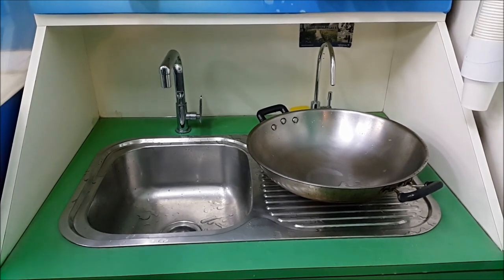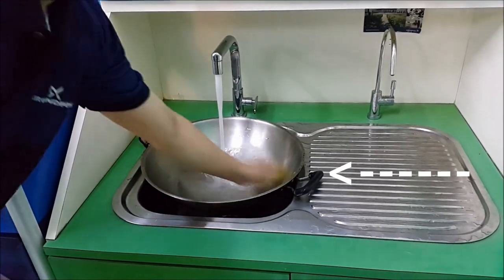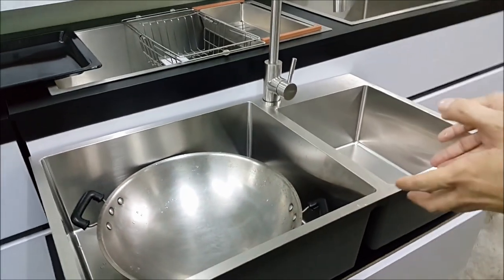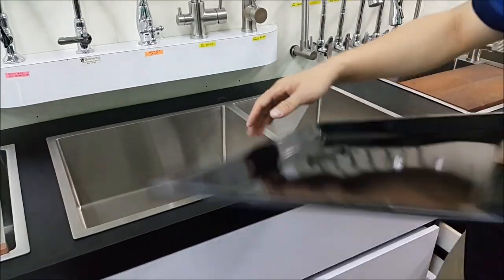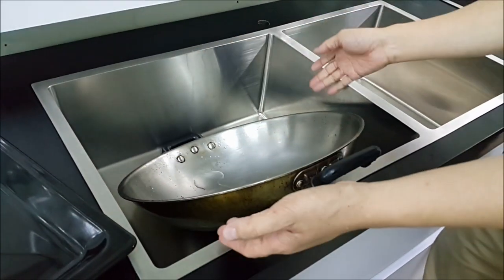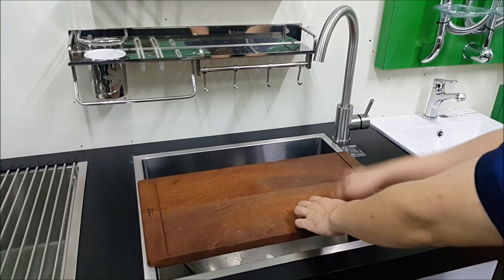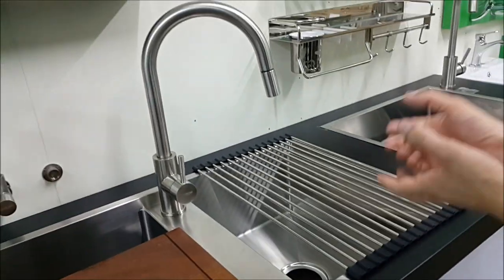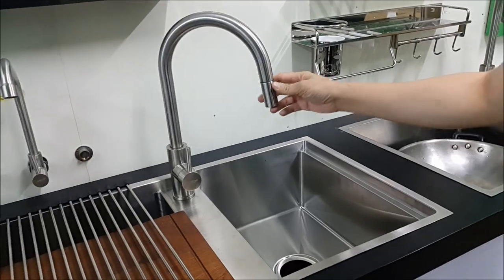HCE KITCHEN SINK : ANTI-SPLASH DESIGN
For other kitchen & bathroom appliances, drop by our showroom
BUILDERS HARDWARE ENTERPRISE
46, jalan ambong 1, kepong baru, kl